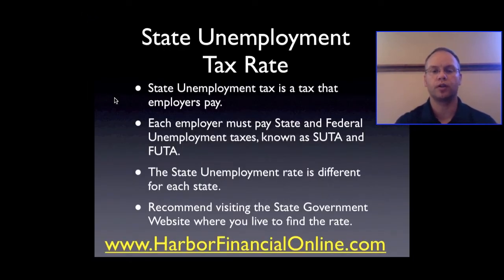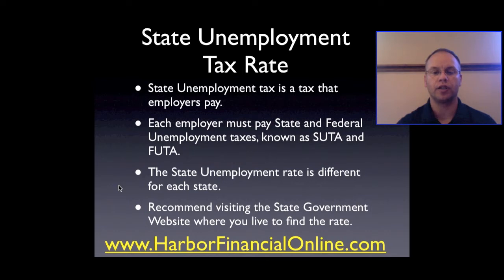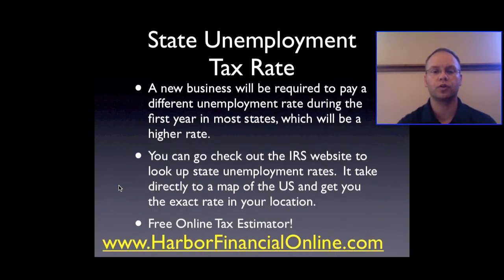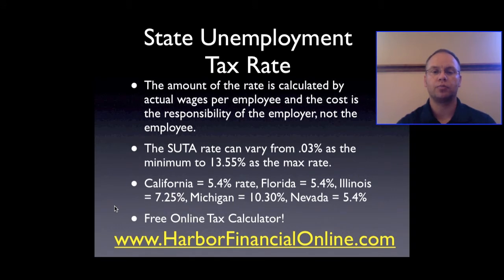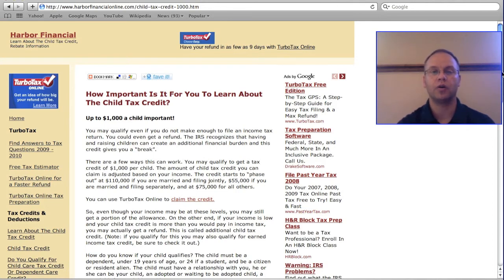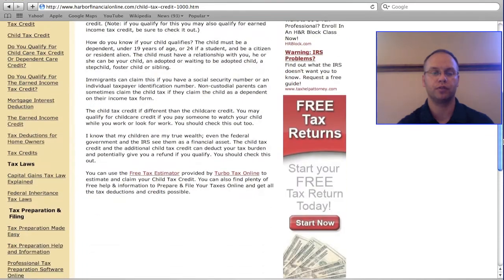State Unemployment Tax Rate 2012, 2013